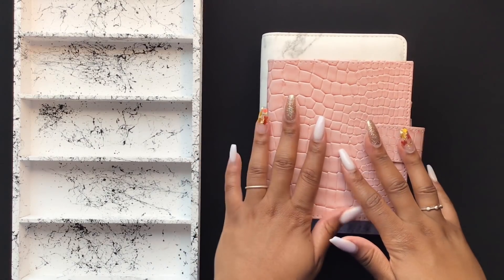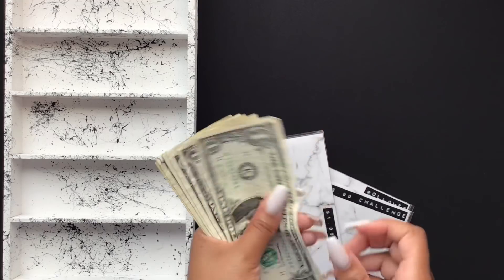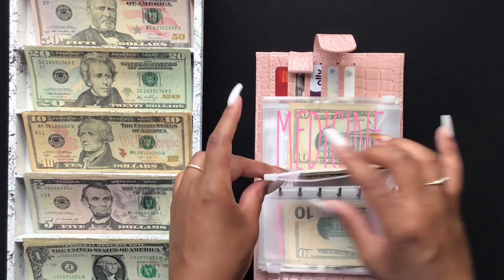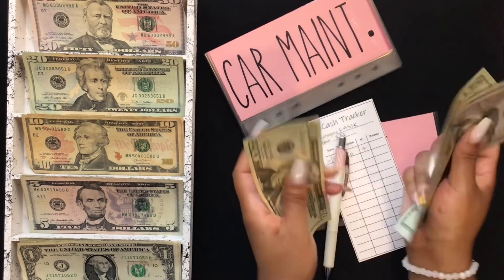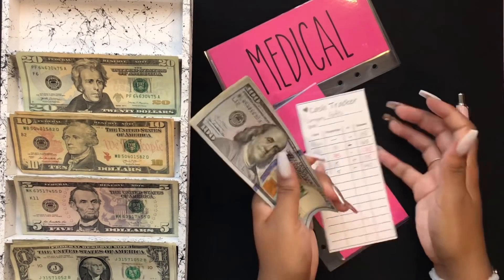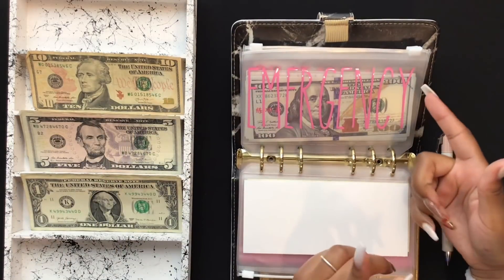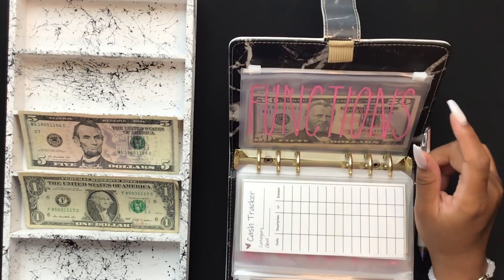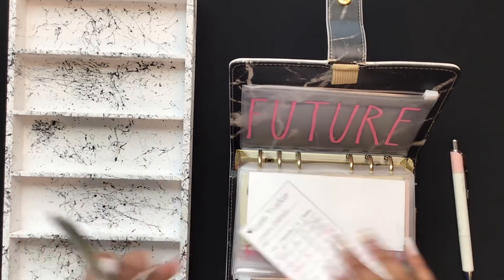CASH ENVELOPE STUFFING (low income) | Sinking Funds | CASH ENVELOPE SYSTEM | All Things Planned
Low income cash envelope stuffing! Cash stuffing my cash envelopes and sinking funds using the cash envelope system. All cash envelopes and cash envelope trackers are from All Things Planned Etsy shop, listed below. Happy Friday!

Etsy Shop

| BUDGET ITEMS |
Pocket planner
Cash Breakdown Sticky Notes
Pink ombre envelopes
Zipper POCKET envelopes
Cash trackers
Pink ZIPPER envelopes
Diamond pen
Pocket pen
Expense trackers
Marble A6 binder
Marble envelopes
Clever fox budget stickers
Pink calculator
Translucent binder

Marble spray paint
White spray paint

| FILM ITEMS |
Black tablecloth

Turn receipts into gift cards with Fetch Rewards app! Sign up using code: 8JPEC to get 2,000 points!